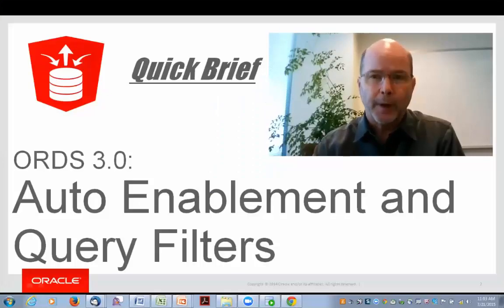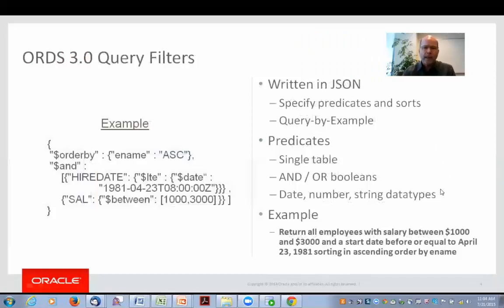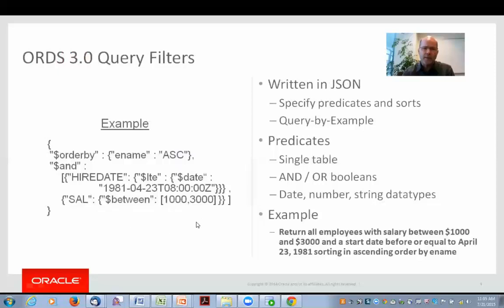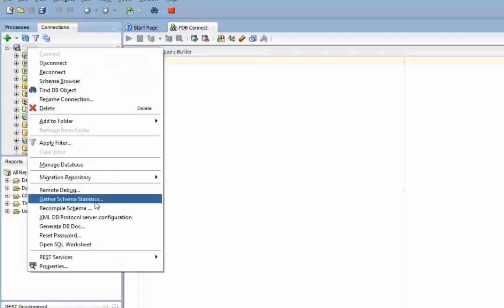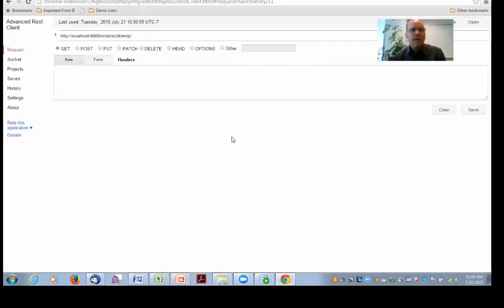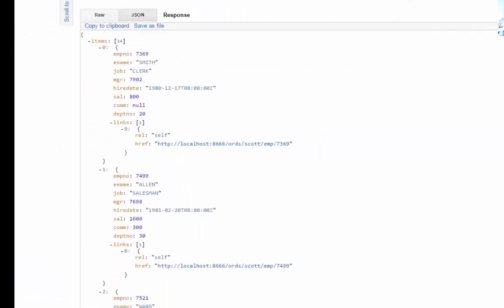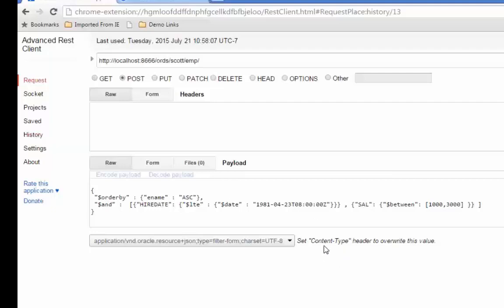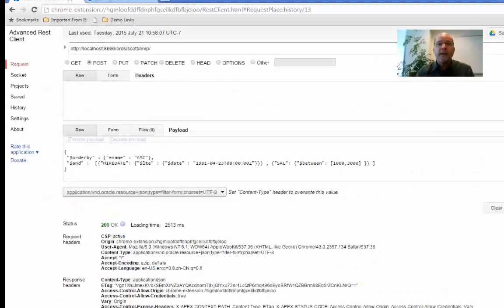ORDS 3.0 Auto Enablement and Query Filters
Oracle REST Data Services 3.0 Auto Enablement and Query Filters